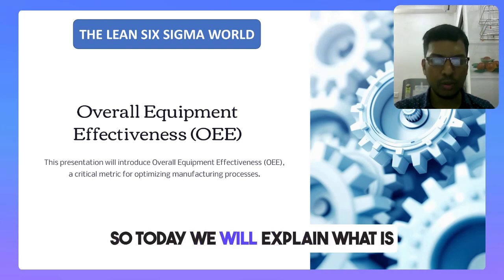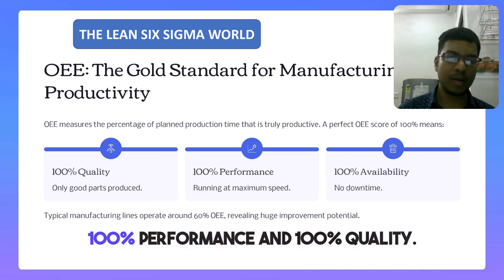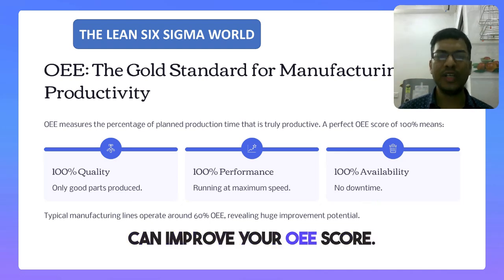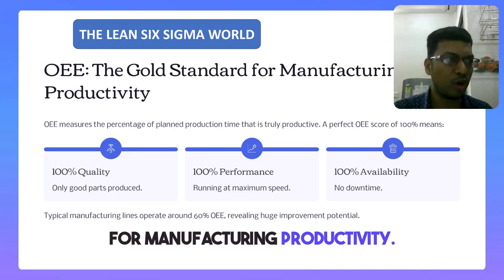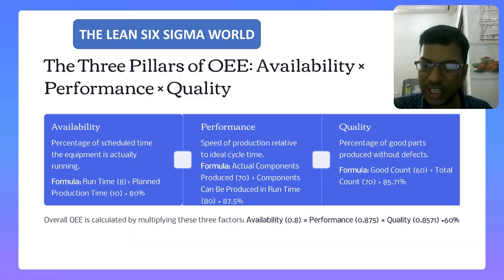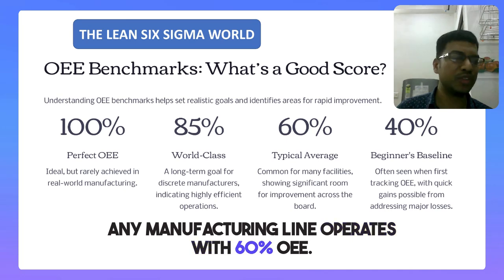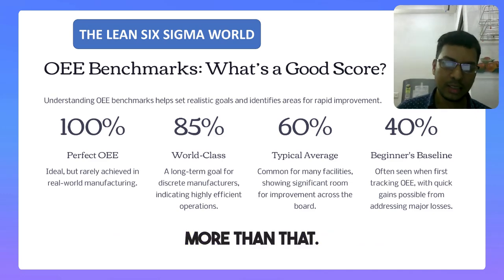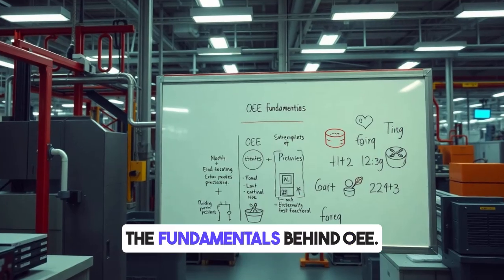Master OEE! | The Secret to Manufacturing Excellence I The Lean Six Sigma World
📌 What is OEE?
In this video, we explain Overall Equipment Effectiveness (OEE) in the simplest way! 🚀 Learn how OEE helps measure productivity, identify losses, and improve efficiency in manufacturing & business operations.

🔑 You’ll Learn:
• What OEE means
• The 3 factors of OEE: Availability, Performance & Quality
• Why OEE is important in Lean Six Sigma
• How to calculate OEE easily
• Practical examples for industries 🏭

✨ Whether you are a student, professional, or business owner, this video will help you understand OEE in minutes!

📌 Top 5 User Queries for this Topic:
1. What is OEE in manufacturing?
2. How to calculate OEE?
3. Why is OEE important in Lean Six Sigma?
4. What are the 3 factors of OEE?
5. What is a good OEE percentage?

📘 BOOK#1 DETAILS:
“Untold Story of Lean Six Sigma”
📌 Practical Guide To Master Lean Six Sigma With Real-World Examples
💥 This is not just a book…
It’s a complete practical roadmap to help you move from:
➡️ Theory → Real Execution
➡️ Learning → Implementation
➡️ Knowledge → Measurable Results
🛒 Get Your Copy Here:
📚 Amazon India (Paperback)
📱 Amazon India (E-Book, Kindle)
GET EBOOK (INDIA) BOOK AT AN OFFER PRICE OF RS 99/- ONLY

BOOK#2 DETAILS:
📘 THE POWER OF 5S
Subtitle: 5S: The Foundation Of Everything
5S is not just a workplace tool — it is a mindset that creates discipline, cleanliness, efficiency, standardization, and continuous improvement in both professional and personal life.

This book is written in a very simple, practical, and easy-to-understand way so that students, professionals, industries, and beginners can easily learn and implement 5S concepts in real workplace environments.

👉BOOK#3 DETAILS:
Title: WORLD CLASS OEE
Sub Title: Unlocking The Hidden Factory With World Class Manufacturing

▶️ By the time you finish reading this book, you will not only understand OEE—you will know how to apply it confidently in the real world.

✅️ You will learn how to identify losses. You will learn how to measure performance. You will learn how to improve productivity and most importantly, you will learn how to use OEE as a powerful business improvement tool rather than just another metric on a report.